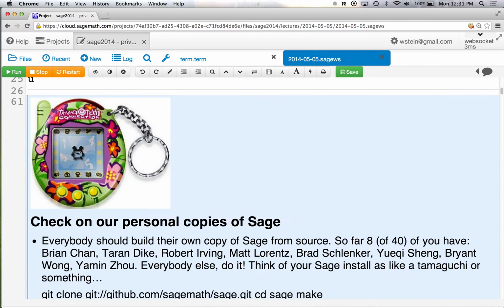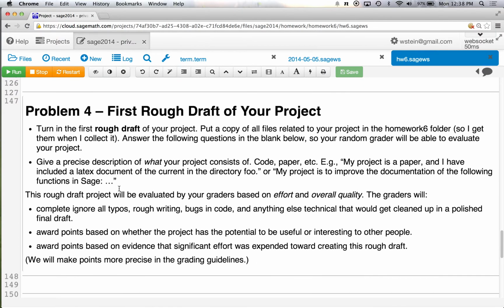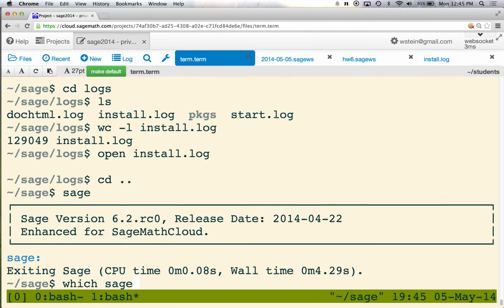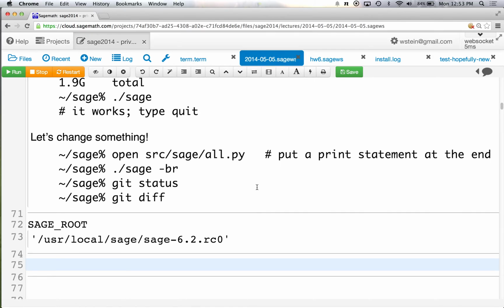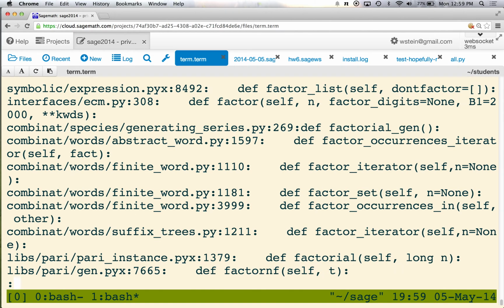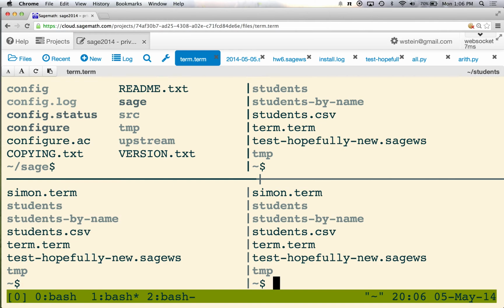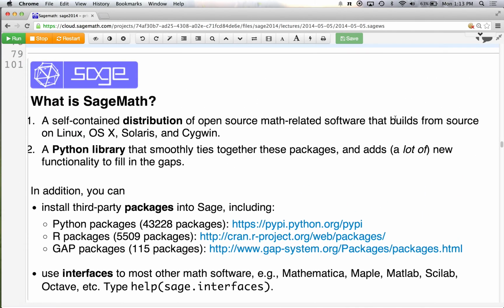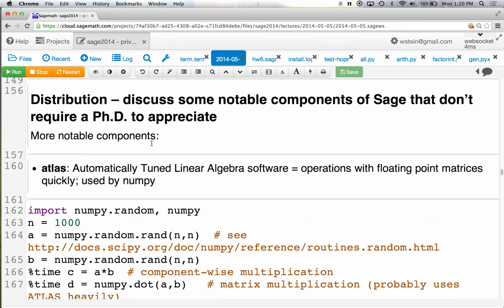2014 05 05 - lecture on building and exploring Sage